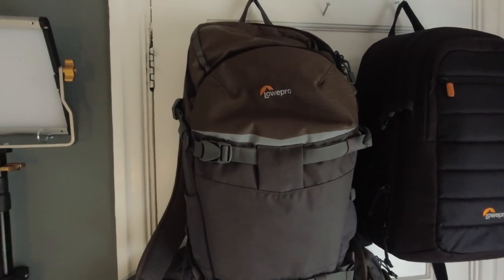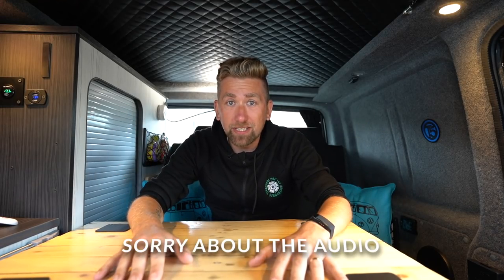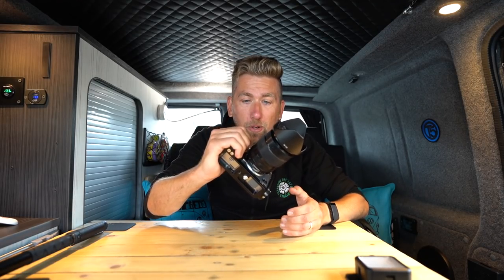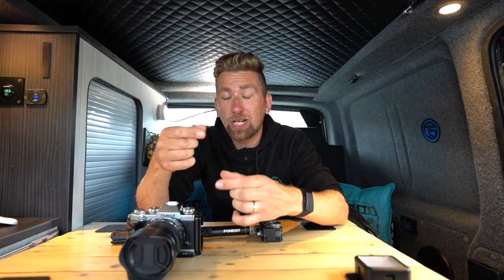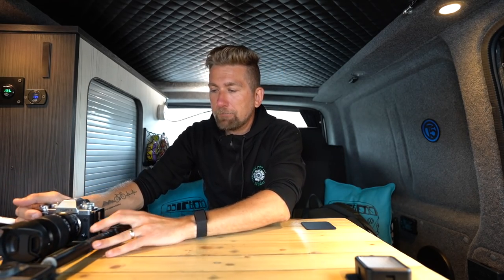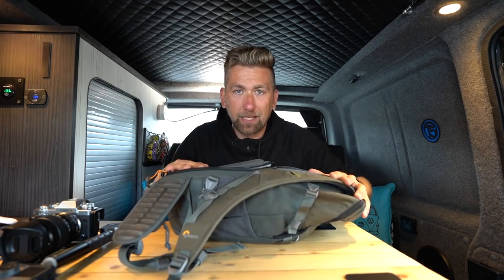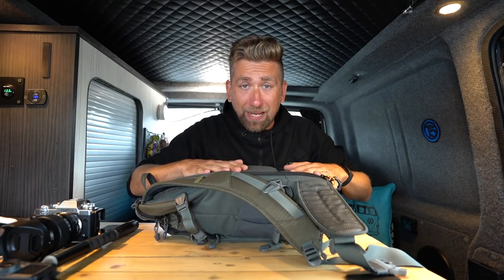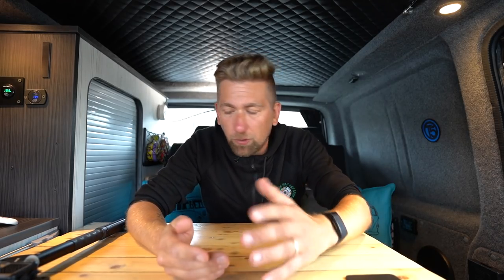MY VLOGGING SET UP + Flipside 350 - DO IT ALL CAMERA/DAY BAG?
A lot of you lovely folk have asked what I use for video and photo so here is a little video explaining what I use, including a new back pack purchase called the Flipside 350 by Lowepro

Rode Mic

Microphone adapter

I mixed these two together to get a pretty stable tripod/hand grip mount

Mini tripod

Extendable Pole (selfie stick for GoPro Mounts)